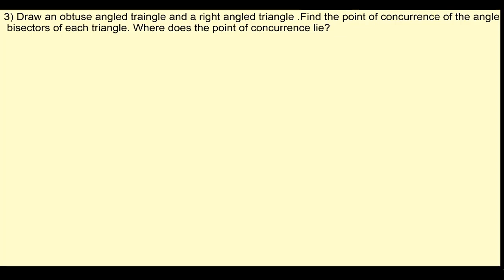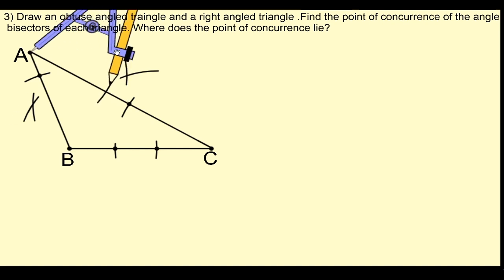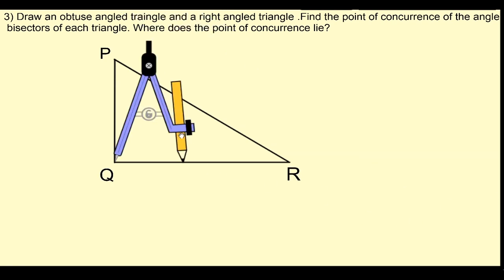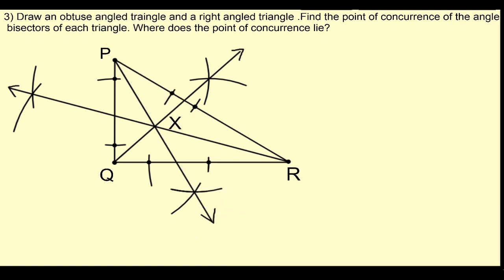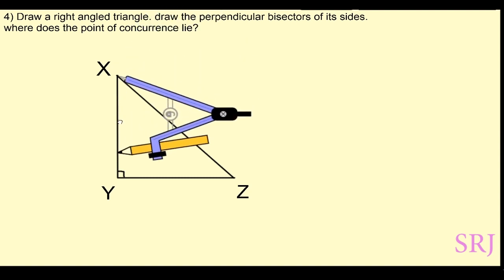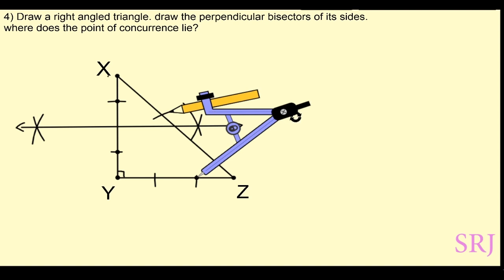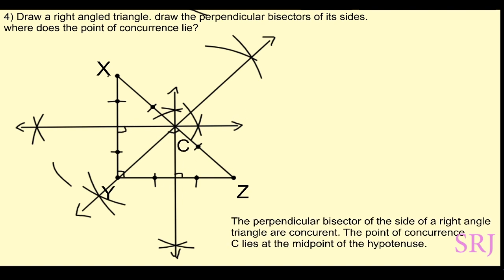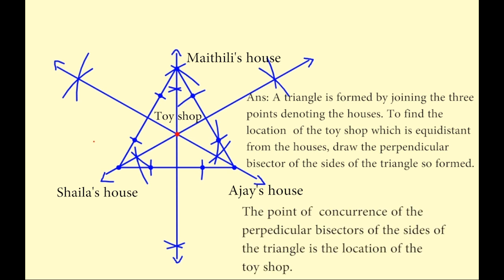GEOMETRICAL CONSTRUCTION CHAPTER 1 STD 7 MATHS Part 2.2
GEOMETRICAL CONSTRUCTION

Embark on a mesmerizing journey through the timeless art of geometric construction with our immersive video experience. Delve into the rich history and practical applications of this ancient discipline as we unravel its mysteries and unveil its beauty.

From the elegant simplicity of Euclidean geometry to the intricate constructions of Islamic art, witness how geometric principles have shaped architecture, art, and engineering throughout the ages. Explore the fundamental tools and techniques used by ancient civilizations to create awe-inspiring structures that stand as testaments to human ingenuity.

Join us as we delve into the art of compass and straightedge, tracing the steps of ancient mathematicians and artisans who unlocked the secrets of symmetry and proportion. Through captivating animations and expert insights, gain a deeper understanding of geometric construction as both an art form and a mathematical discipline.

Whether you're a seasoned mathematician or an art enthusiast, this video offers something for everyone. Discover the beauty of geometric harmony and the profound insights it offers into the nature of the universe. Prepare to be inspired and amazed as we unveil the hidden wonders of geometric construction.